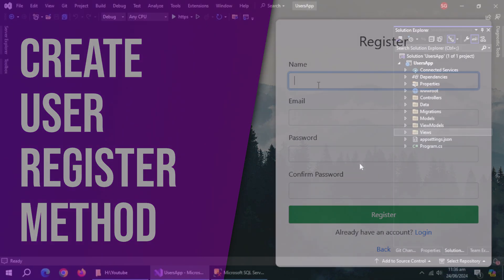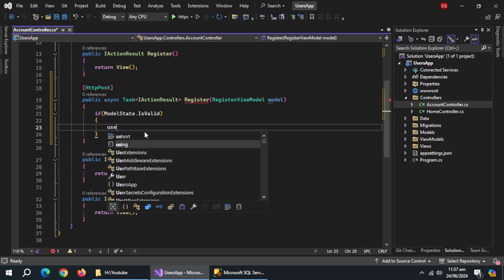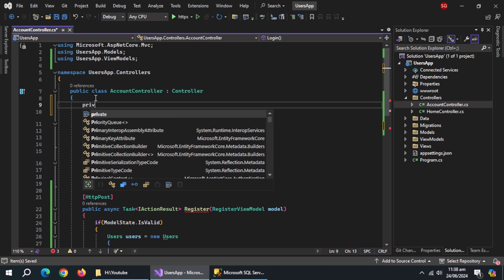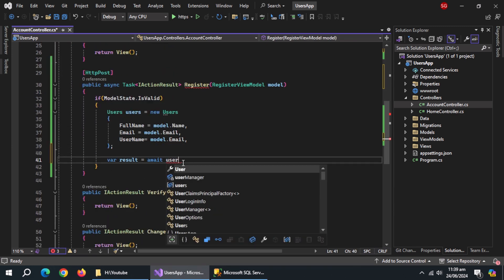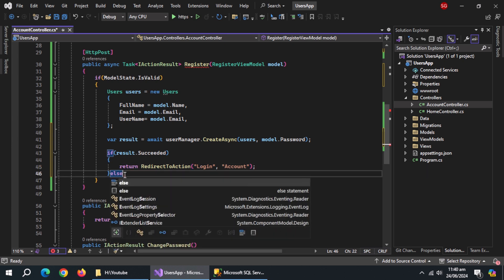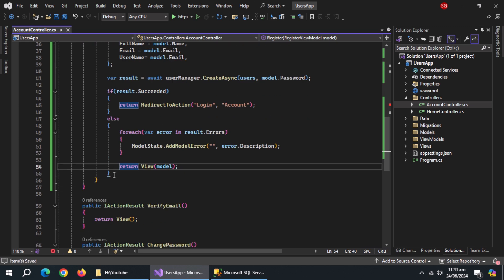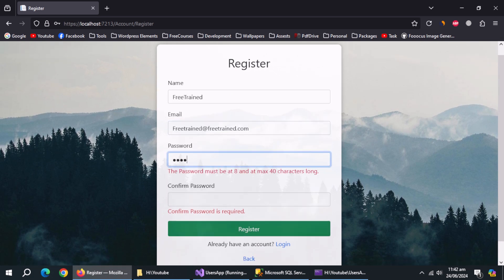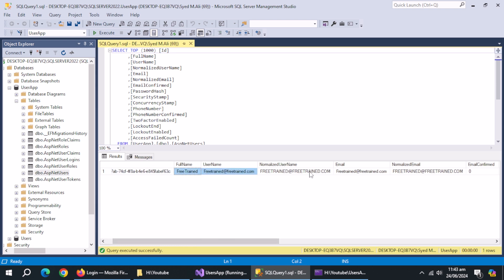10 - Create Registration Method In Asp.Net Core MVC App